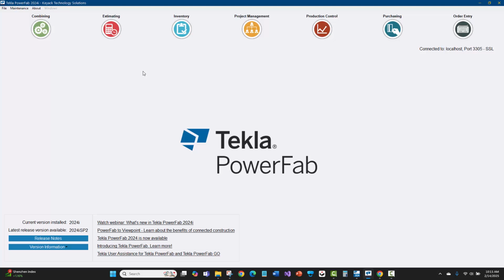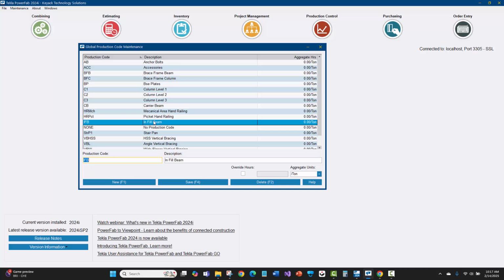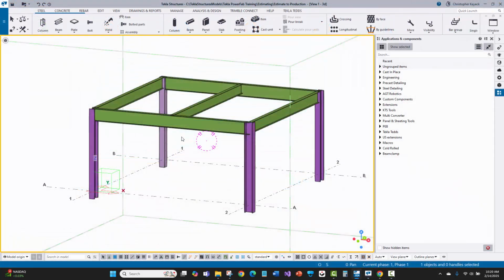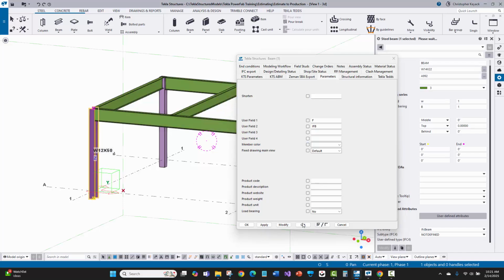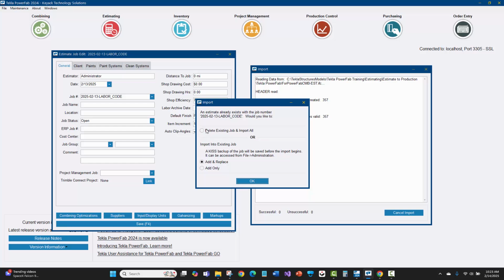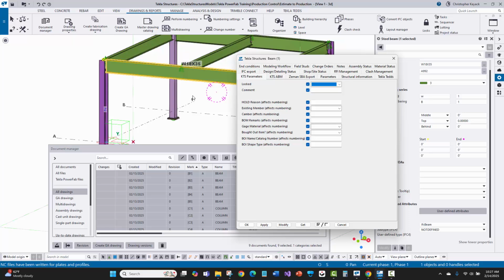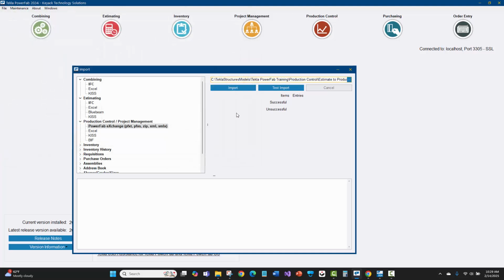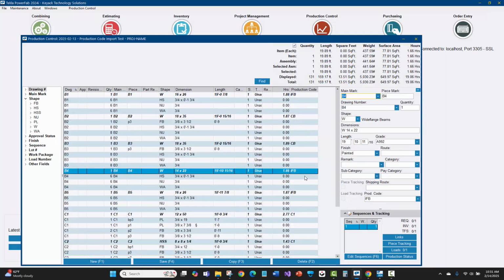KTS - Export Production Codes to PowerFab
This video shows how estimators and steel detailers can add production codes in the Tekla Structures model and import these into Tekla PowerFab estimating and production control jobs in order to compare and plan scheduled production for different types of assemblies.

Chapters
00:00 - What are Production Codes For?
03:55 - Export Estimating IFC File from Tekla Structures
06:11 - Import IFC into Tekla PowerFab Estimate
08:18 - Export PFXT from Detailing Tekla Structures Model
09:56 - Import PFXT into Tekla PowerFab Production Control